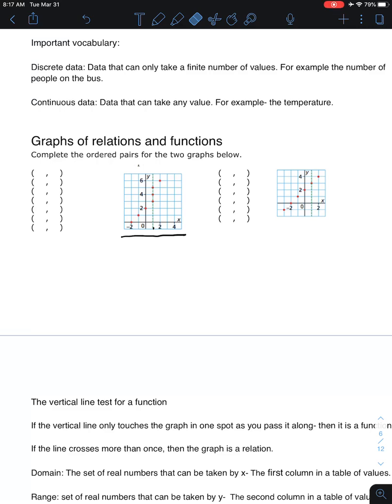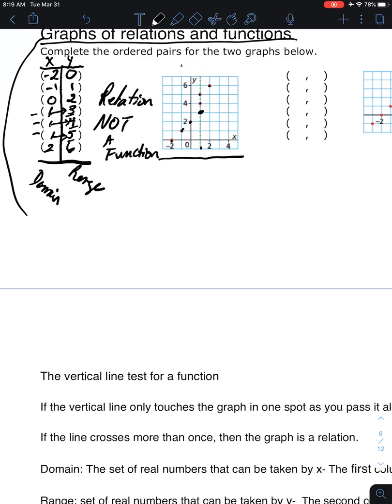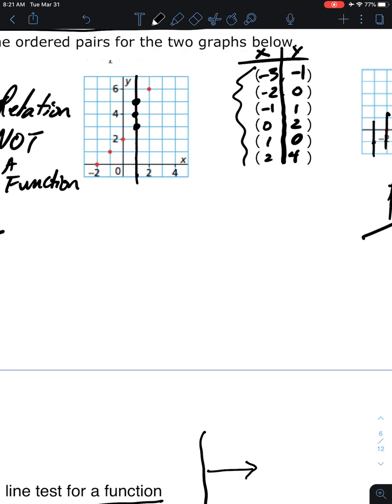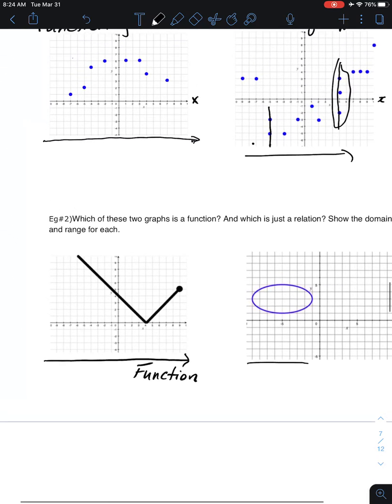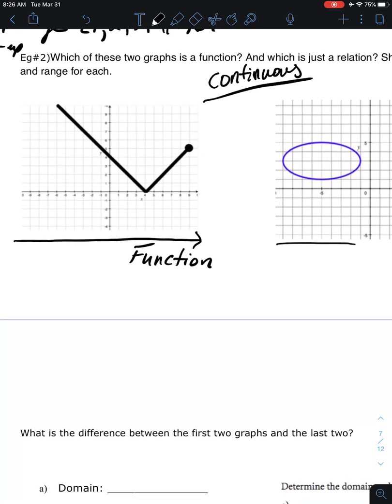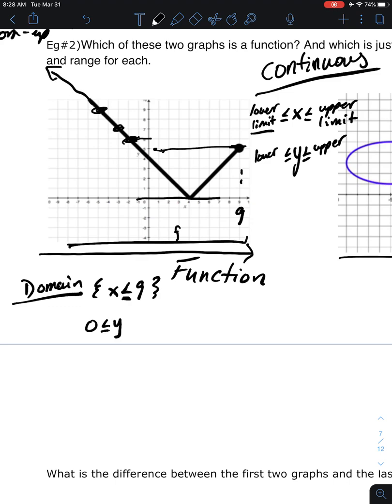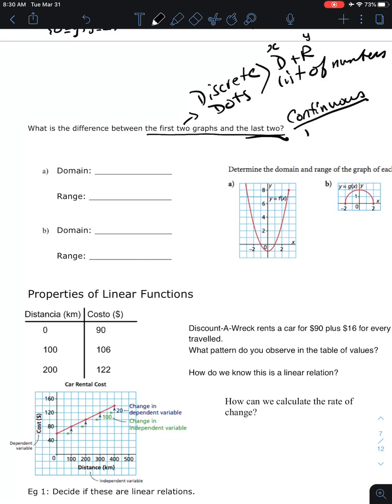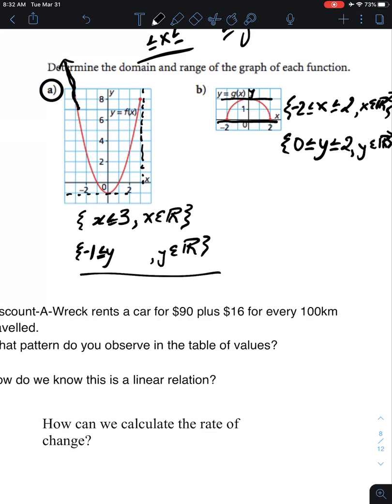Lesson 5.5 Graphs of Relations and Functions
A description of domain and range from a graph. Continuous and Discrete Data